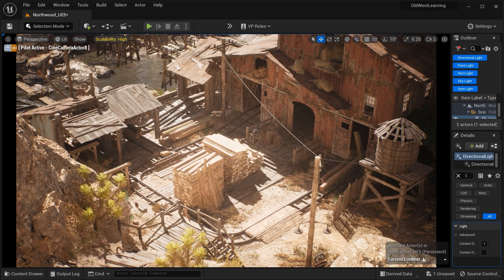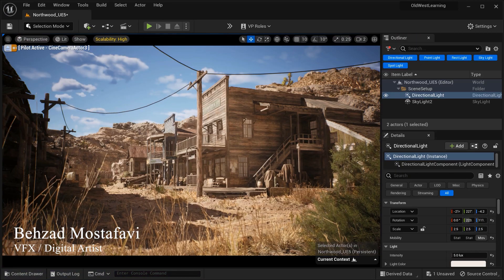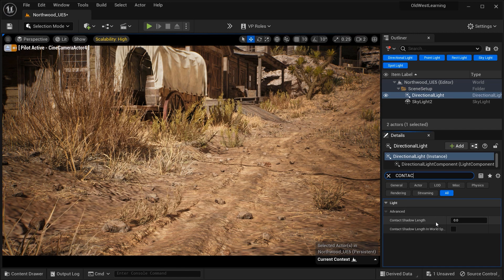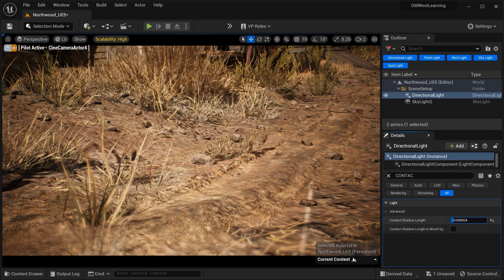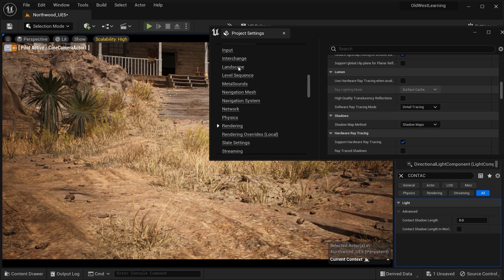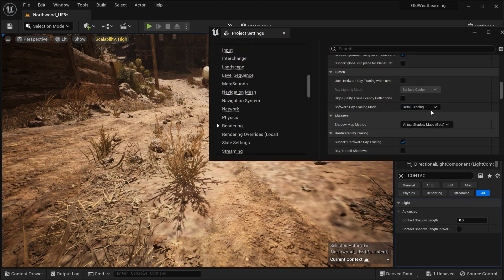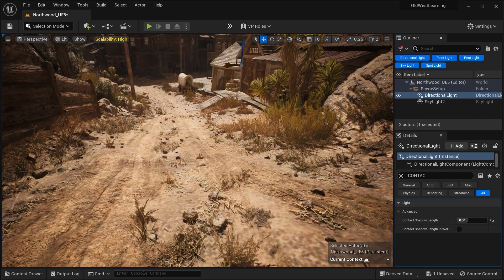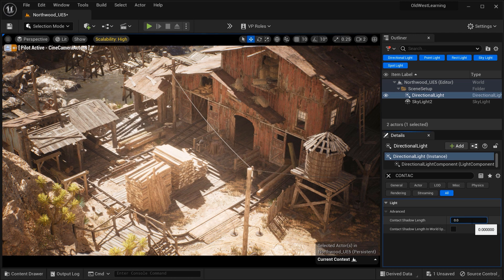Unreal Engine Shadow Tutorial: Exploring Contact Shadow Length and Virtual Shadow Maps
Welcome to our Unreal Engine Shadow Tutorial! In this comprehensive video, we dive into the realm of shadows and explore the powerful features of Contact Shadow Length and Virtual Shadow Maps in Unreal Engine. Join us as we unravel the secrets behind achieving realistic and captivating shadows in your projects.

In this tutorial, we'll provide a detailed breakdown of Contact Shadow Length and Virtual Shadow Maps, explaining how these features impact shadow quality and visual realism. Discover how to harness their capabilities to elevate the lighting in your scenes and create stunning, immersive environments.

Throughout the video, we'll guide you through practical demonstrations and step-by-step instructions on adjusting the Contact Shadow Length parameter. We'll show you how to achieve sharp, well-defined shadows with shorter lengths and explore the artistic possibilities of softer, more diffused shadows with longer lengths.

Additionally, we'll delve into Virtual Shadow Maps, highlighting their role in providing a broader and more general solution for shadow rendering. Learn how to effectively combine Contact Shadow Length and Virtual Shadow Maps to achieve the desired level of shadowing in your Unreal Engine projects.

As we progress, we'll provide valuable tips and considerations for optimizing shadow detail and performance. We'll discuss the trade-offs and best practices when working with these powerful shadowing options, ensuring you strike the perfect balance between visual impact and efficient rendering.

By the end of this tutorial, you'll have a deep understanding of Contact Shadow Length and Virtual Shadow Maps, empowering you to create realistic, immersive, and visually stunning scenes in Unreal Engine.

Join us on this illuminating journey as we unlock the secrets of Unreal Engine shadows. Whether you're a beginner or an experienced user, this tutorial will equip you with the knowledge and techniques to master Contact Shadow Length and Virtual Shadow Maps.

Get ready to elevate your shadow game in Unreal Engine like never before. Let's dive in and create breathtaking, immersive environments with realistic and dynamic shadows!